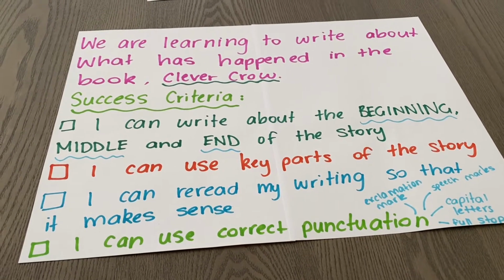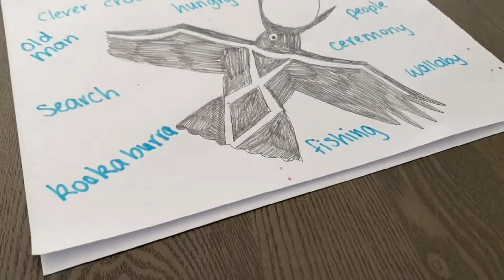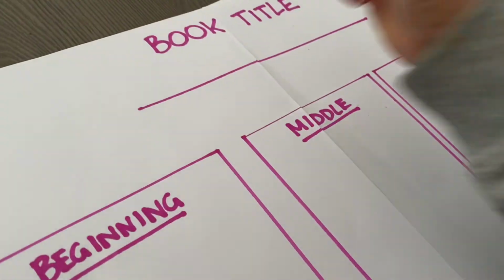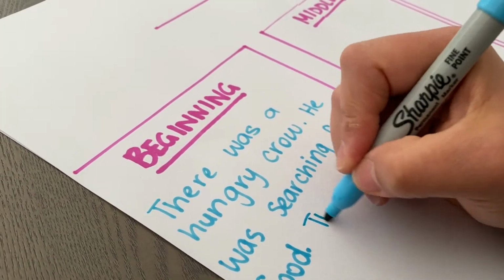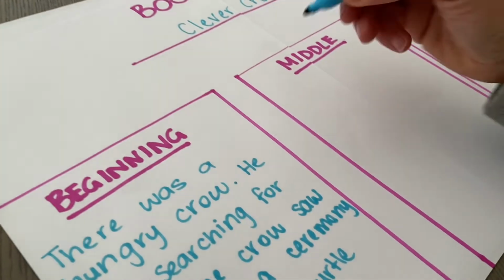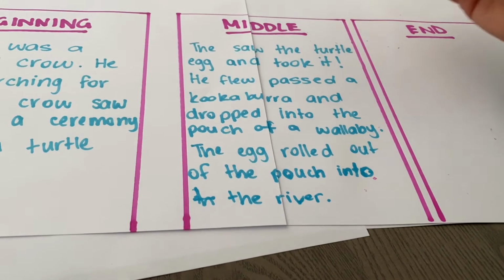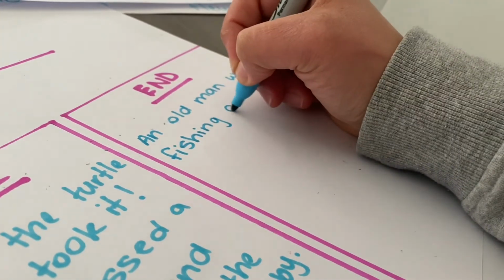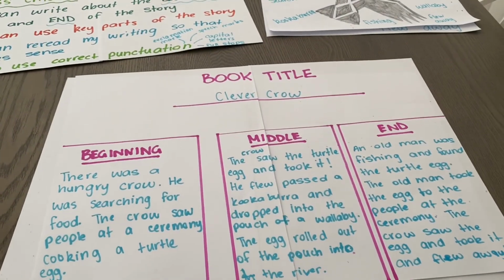Modelled Writing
Year 2 Modelled Writing Lesson 29th June